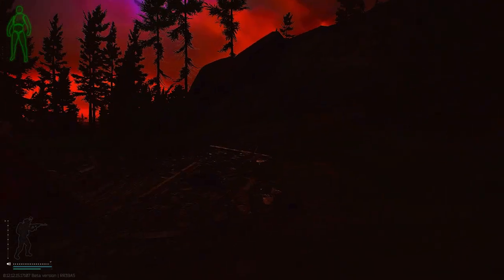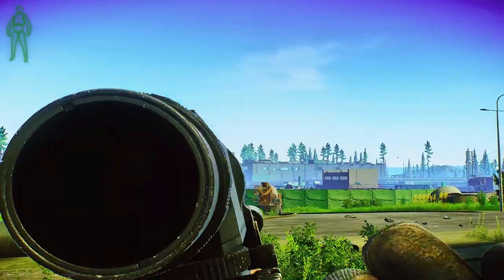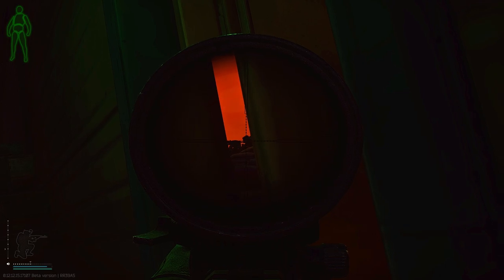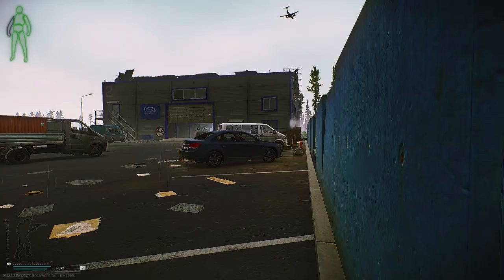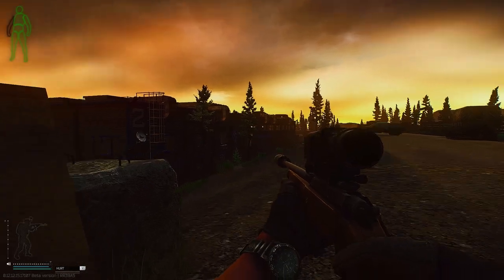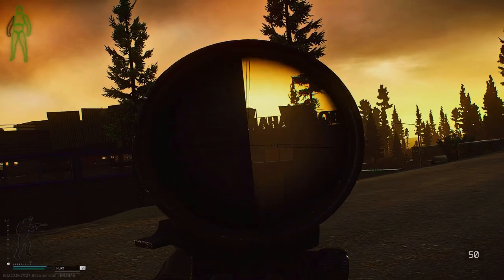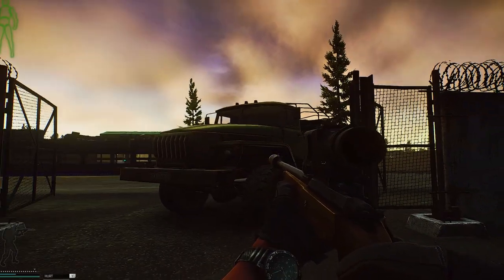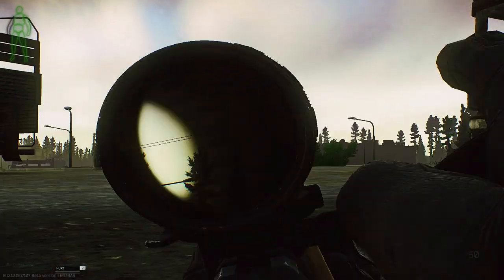How to kill the ROGUES at LIGHTHOUSE In the next 10 MINUTES - Escape from Tarkov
HOPE you are all having a great day , follow these steps and i GUARANTEE you will LEARN to BUGET FARM ROGUES on LIGHTHOUSE In 5 MINUTES - Escape from Tarkov.